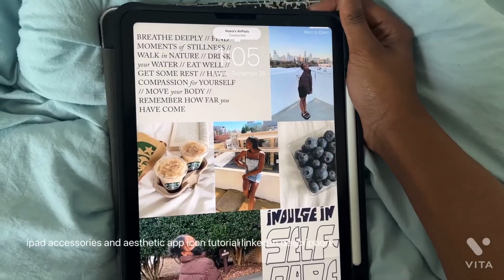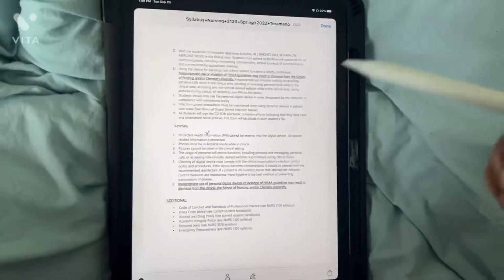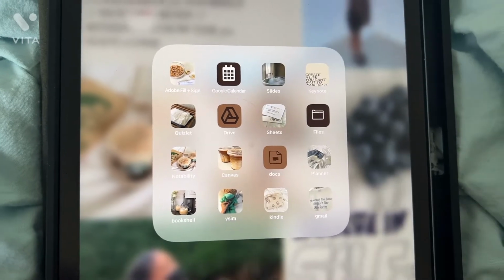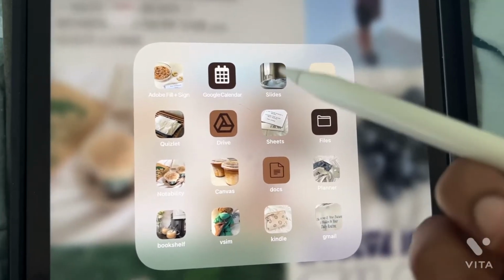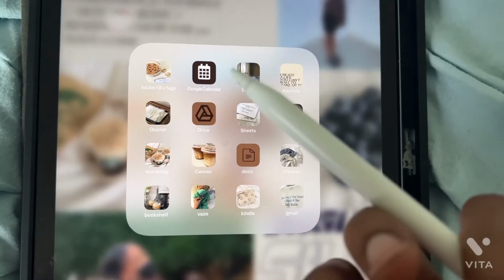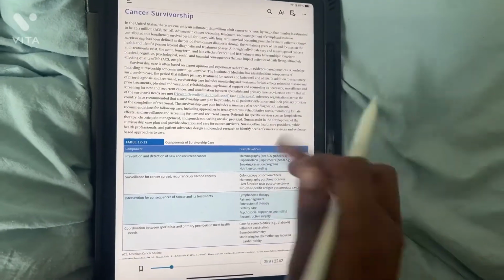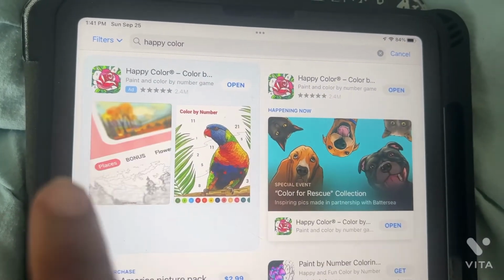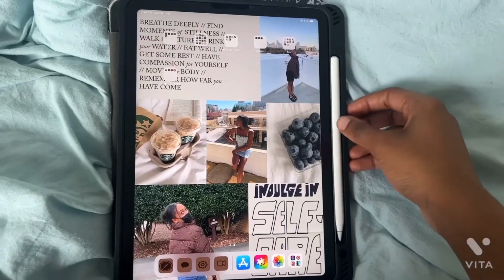Ipad Apps That I use as a College Student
I have the Ipad Air 4th Generation and the 2nd gen apple pencil!